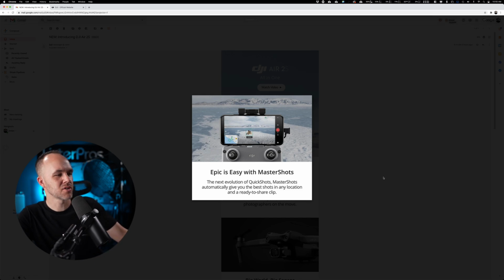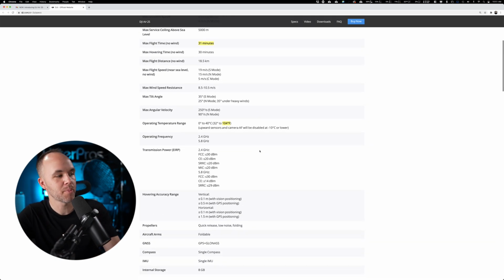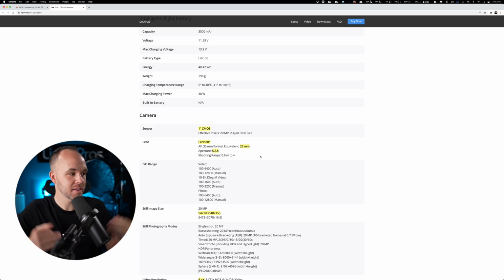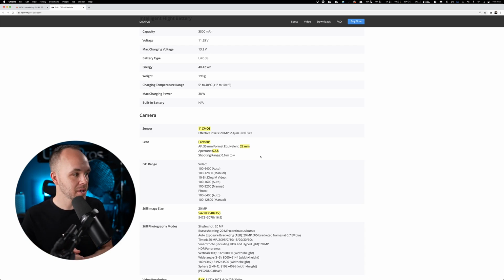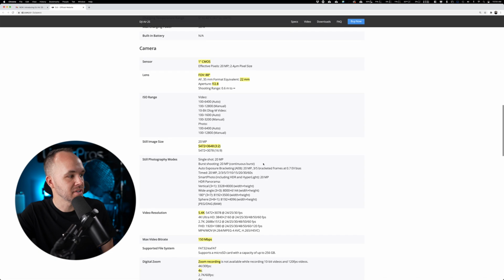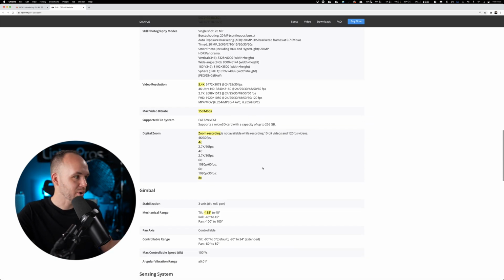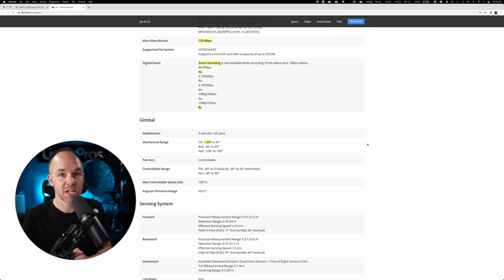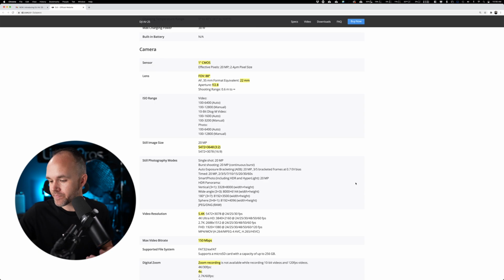DJI Air 2S.... PERFECT drone for Real Estate Photography?!?